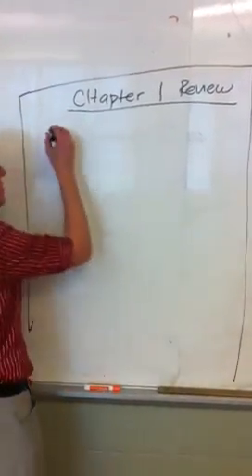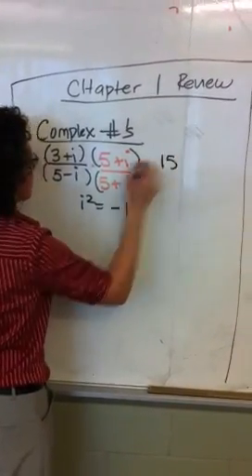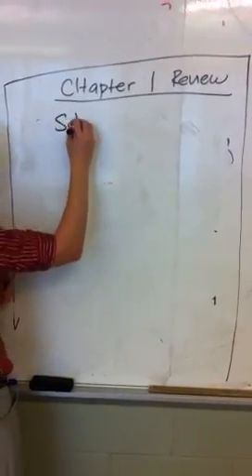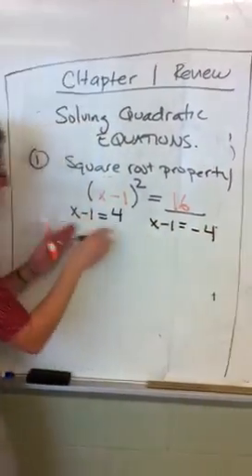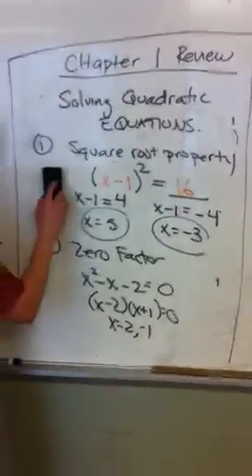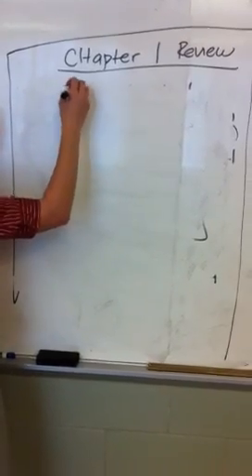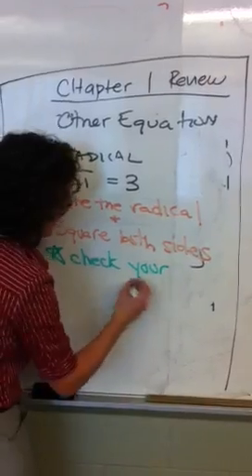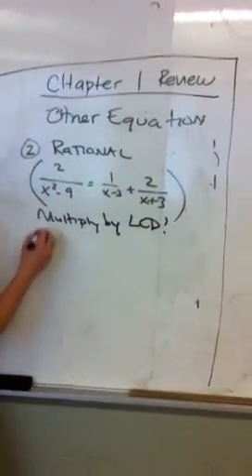Ch 1 college alg